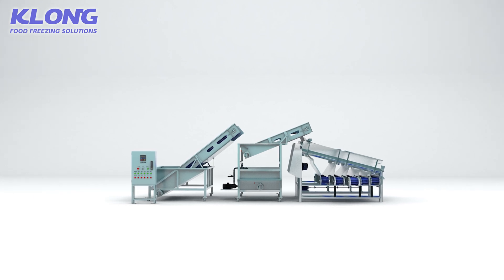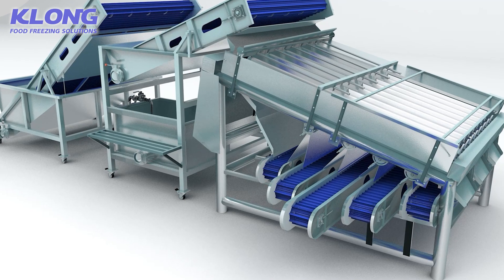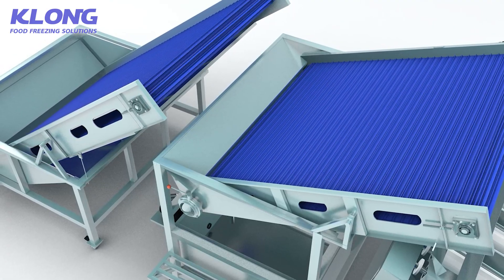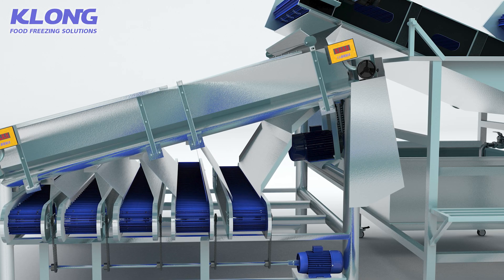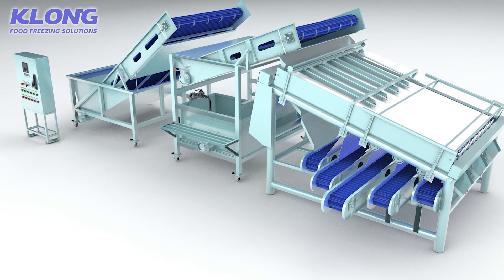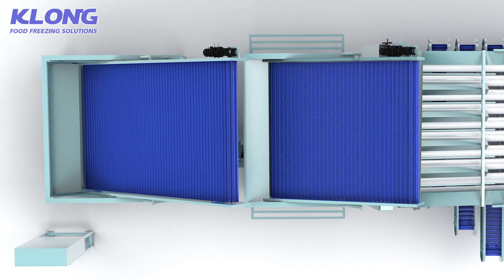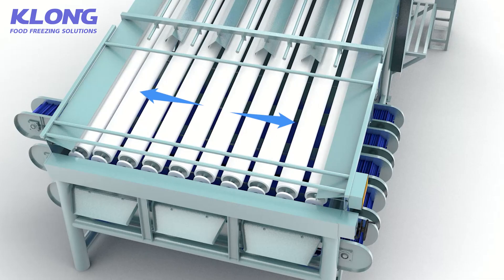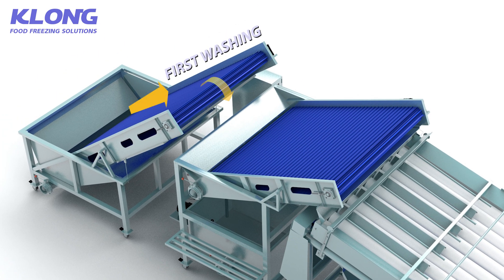Automatic Shrimp Grading Machine Prawn Sorting Classifier/Clasificadora de camarones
▶ Shrimp Sorting Machine
As we all known that the size and the weight of the shrimp are the positive correlation relation. This grading machine use the size differences to classifer the shrimp, prawn, sardin and other materials. Take the prawn as example. The shrimp will be fed into a tank with some mixed water to sink for some minutes, then will be elevated up, meanwhile, there are sparyers to flush the shrimp. After that, the shrimp will fall down onto the second elevator for second washing. At last they will be conveyed to the units of rollers to be classified. Two rollers (as one unit) are rotating oppositely from middle to two sides. That makes sure the rollers will not damage the shrimp. The gaps between rollers are different from the one end to another end, so the forwarding shrimp will fall down when shrimp size is less than the gaps. The graded prawn will be conveyed by several conveyors.